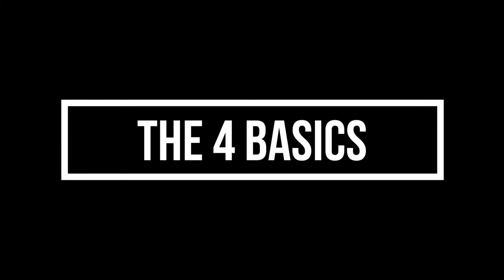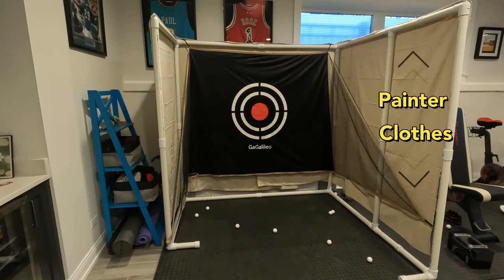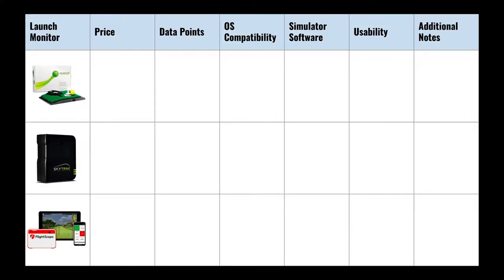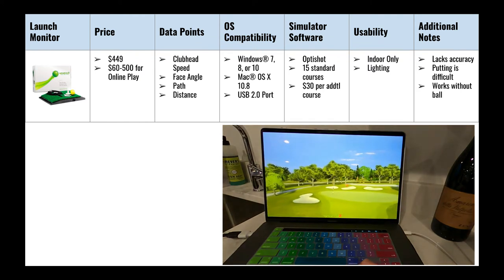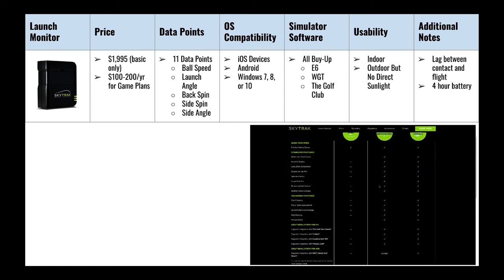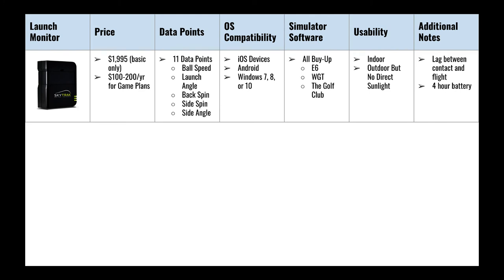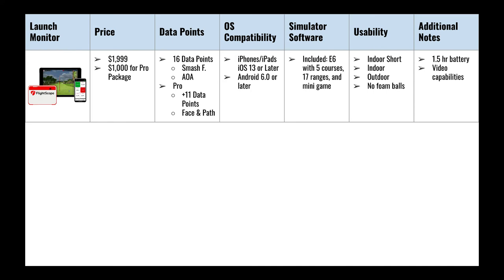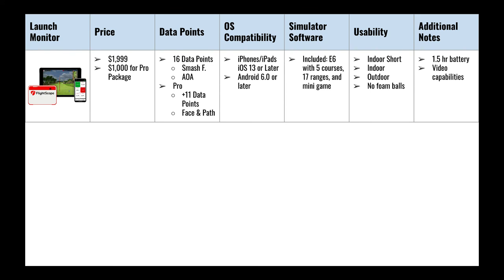DIY HOME SIMULATOR FOR LESS THAN $1,500???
Welcome to JimJanLivin!

Vlog 010. We are excited to share our experience building our own home golf simulator!

Golf Mat: